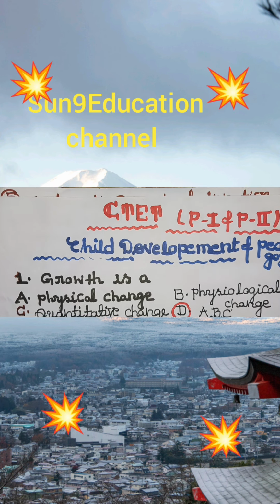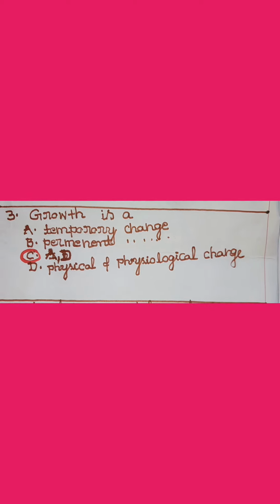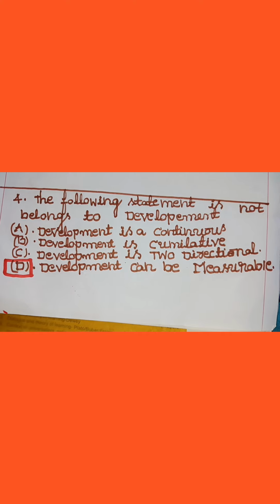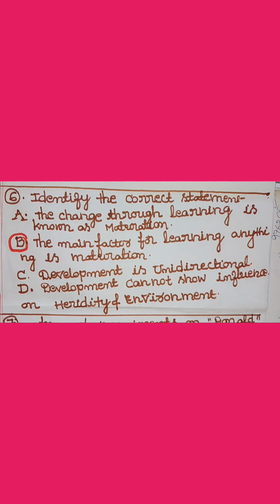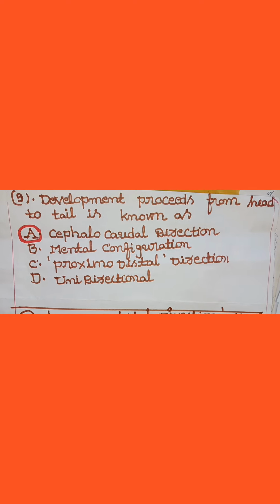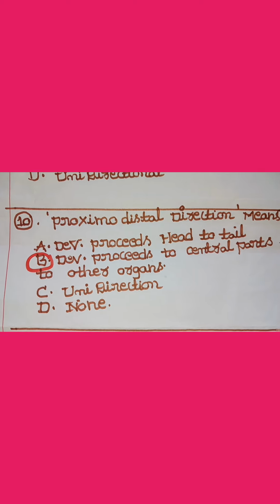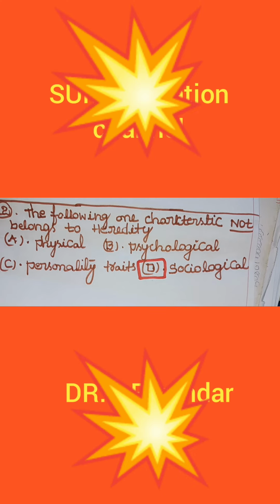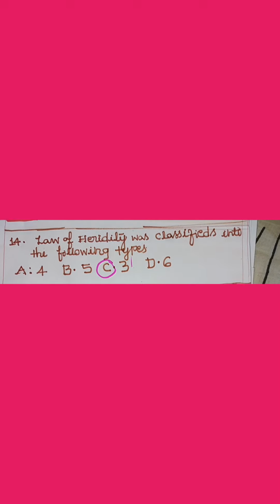Child Development and pedagogy Test series 1